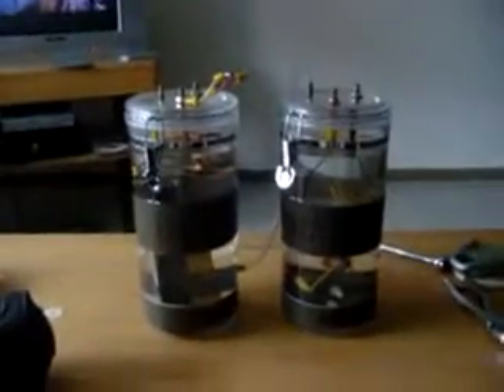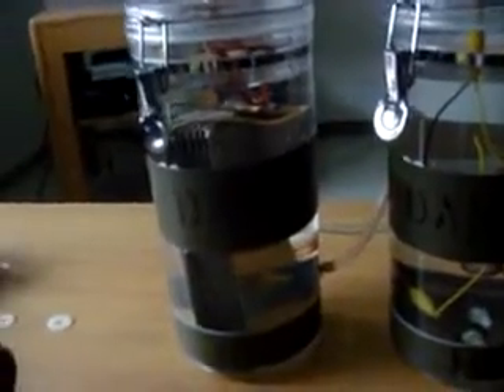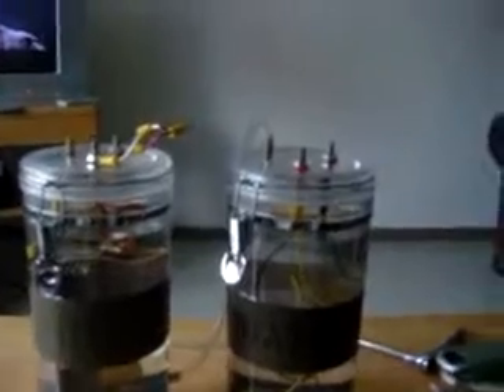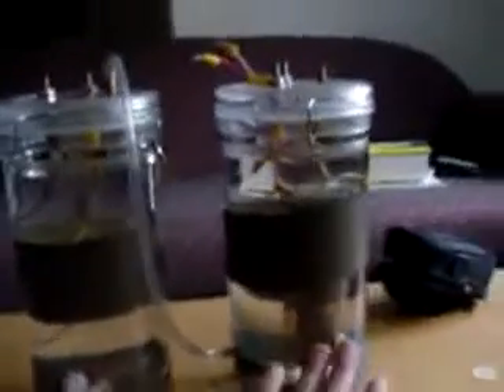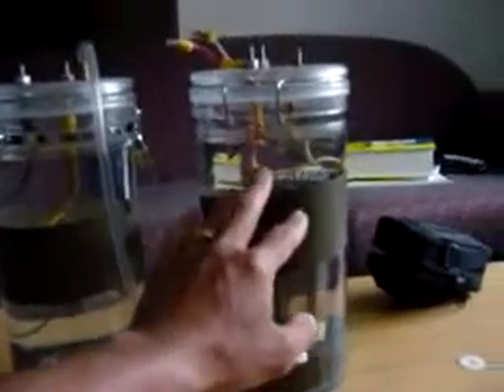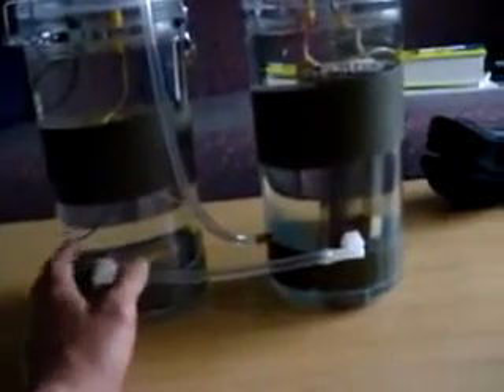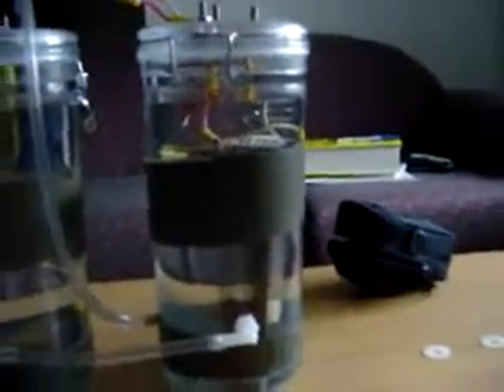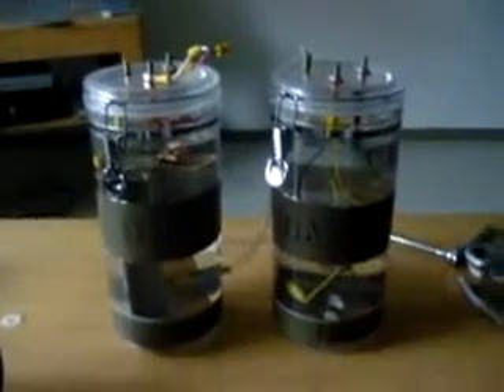Why Give You ALL the Information about Running your Car on Water Part 1?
Why Not Keep Secrets from You?

There are forces today that would LOVE to see you WASTING FUEL. They say water cars are impossible, crazy, dangerous blah blah blah. On the other hand, great scientists and inventors such as Nikola Tesla have failed to fully realize their dream of HELPING OTHERS, and great inventions got lost. Why? The problem was always SECRECY and GREED. But here's a solution that's good for YOU.

   1. When you order, read and use my e-books you become part of a worldwide group of experimenters. PARTICIPATION IS TOTALLY VOLUNTARY. But let me tell you why you want to exchange your experience.

   2. You receive the complete knowledge! We hold no secrets and the information is simply given away

   3. We hold NO patents on the technology that you will receive. You can manufacture and sell devices and systems without paying royalties

Libya, Tripoli
City of Fairfield,  Australia
Libya, Tripoli
Argentina, Buenos Aires City
Syria, Damascus
Abu Dhabi, United Arab Emirates,  Abu Dhabi, UAE
Pakistan, Islamabad
Tuvalu, Funafuti
Niger, Niamey
City of Shellharbour,  Australia